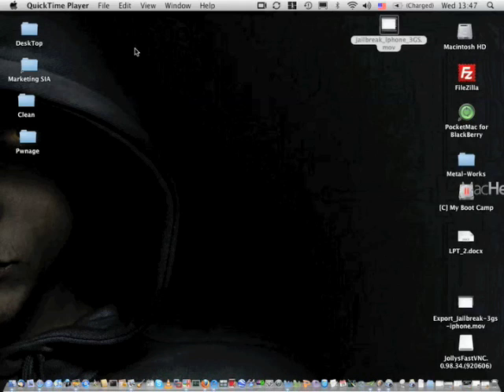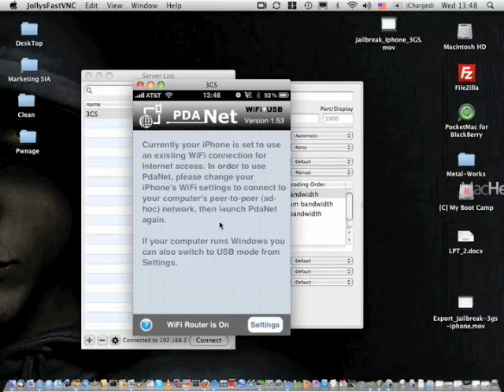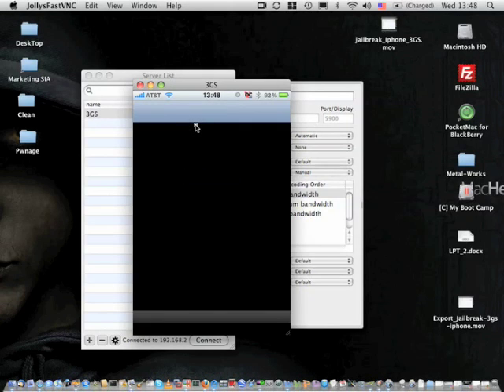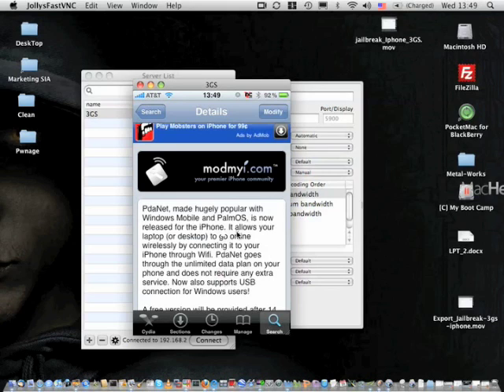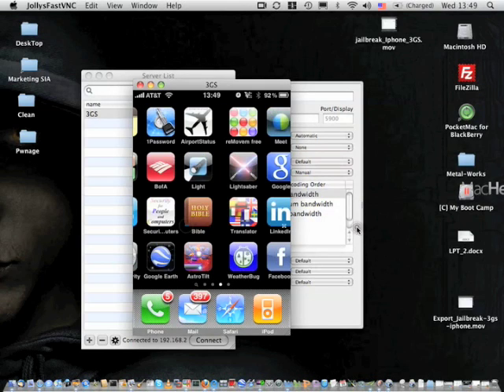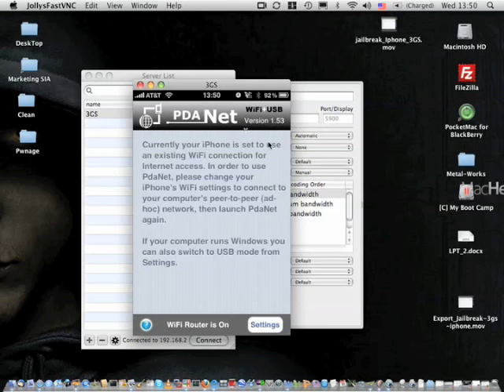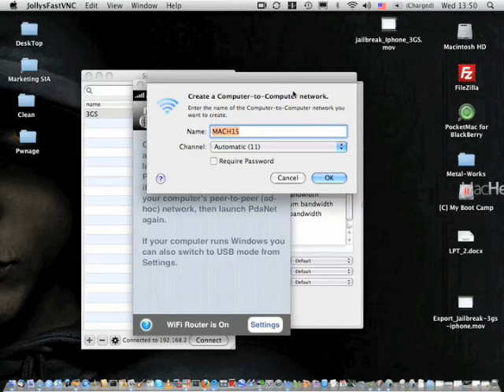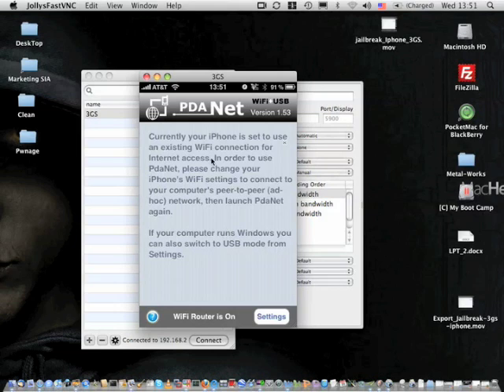How-To: Using PDANET for Iphone Tethering.